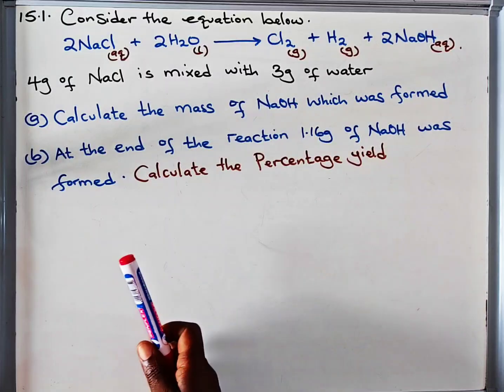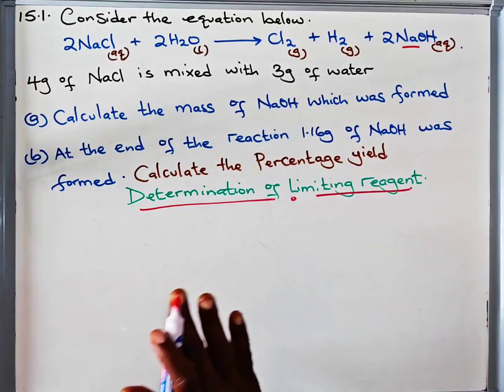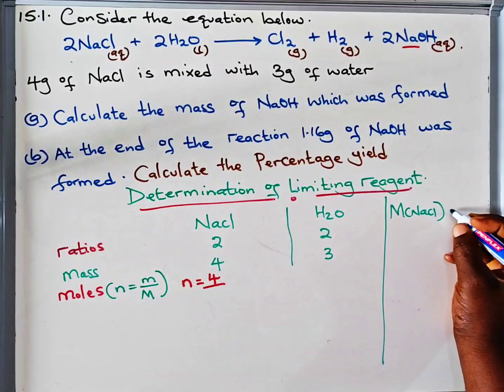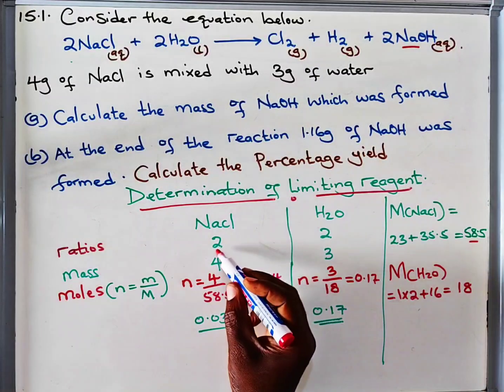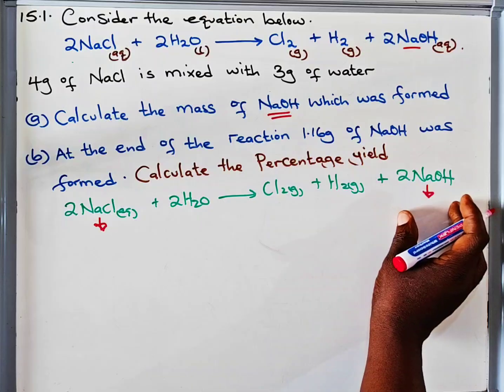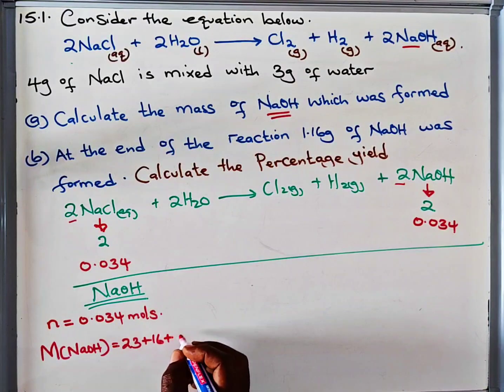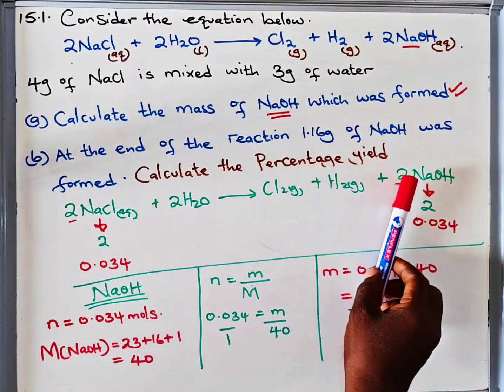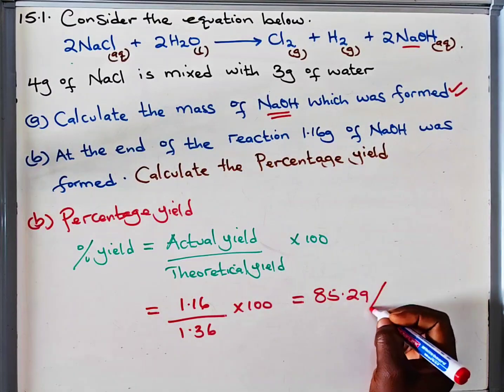PERCENTAGE YIELD: Grade 10